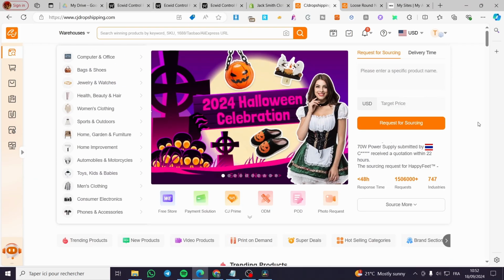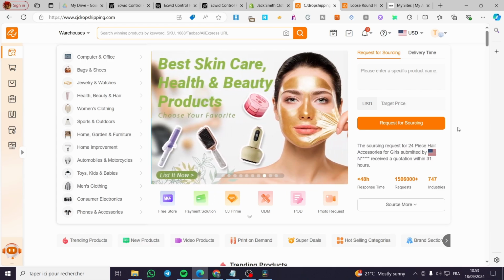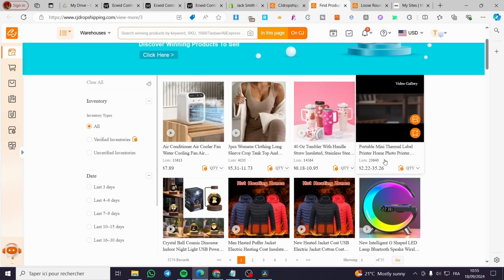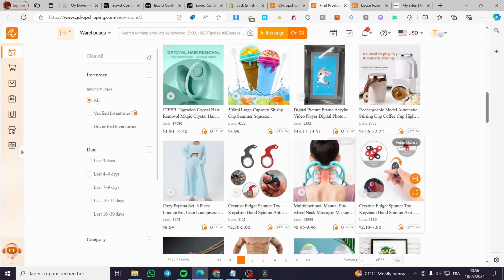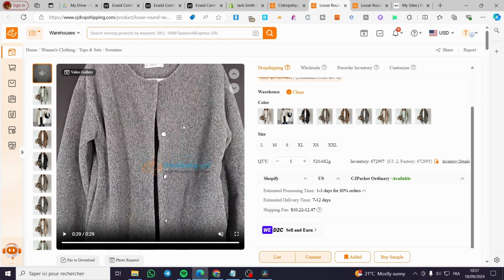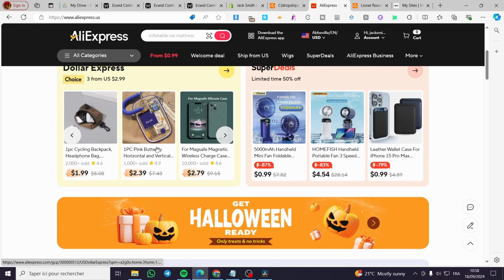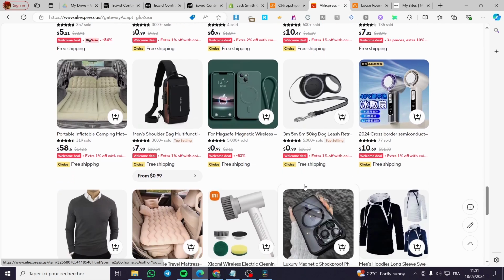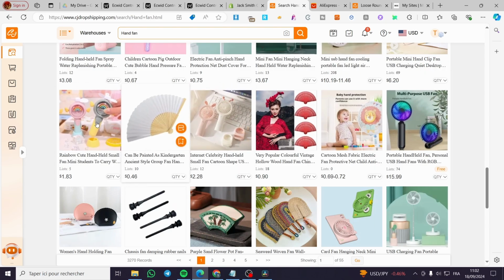How to Find Winning Products on Cj Dropshipping | Full Tutorial 2025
If you are looking for a video about How to Find Winning Products on Cj Dropshipping, here it is!